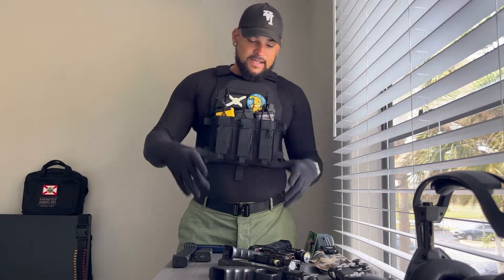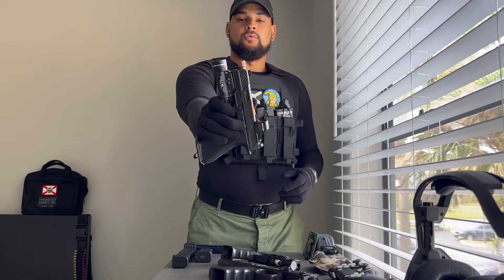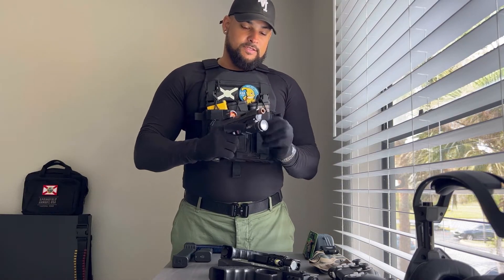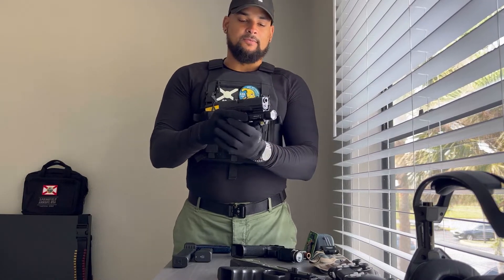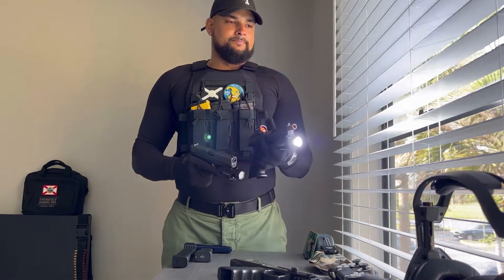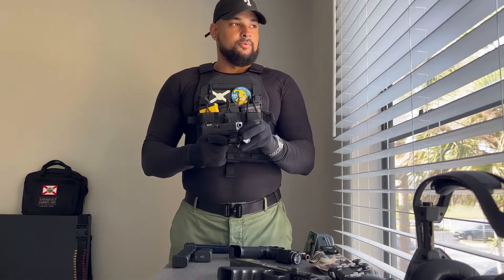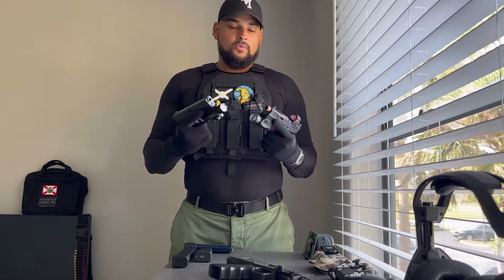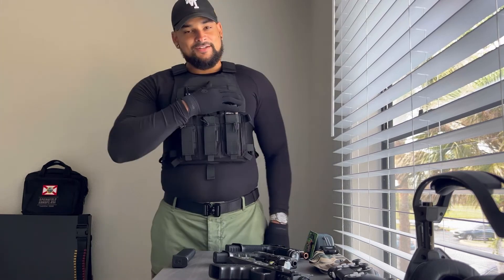STREAMLIGHT TLR1HL Vs. OLIGHT BALDR PRO Gun.Talk_ OFFICIAL 🔦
I’d be more than happy to have you back!

📲 Instagram.com/gun.talk_

**I AM NOT PROMOTING THE SALE OF ANY FIREARMS, JUST SHARING MY COLLECTION AND EXPIRIENCE**

Lights in video:

TLR1HL from Streamlight
BALDR PRO from OLIGHT